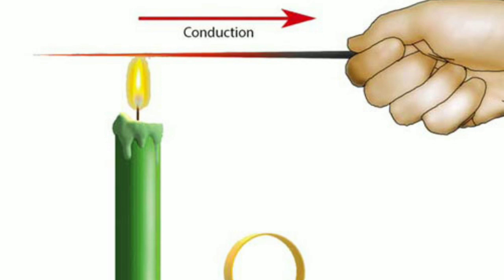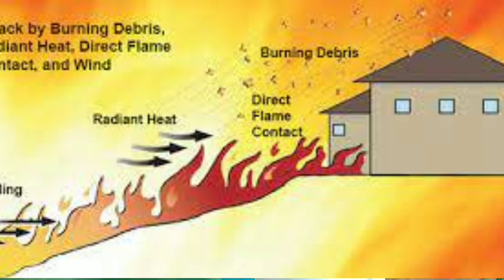Vlog#9 - Fire Technology and Arson Investigation (CLE on CDI)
Discussion on the topic fire triangle theory, fuel, oxygen,  heat,  class,  transfer,  fire,  CLE,  criminology,  investigation, arson